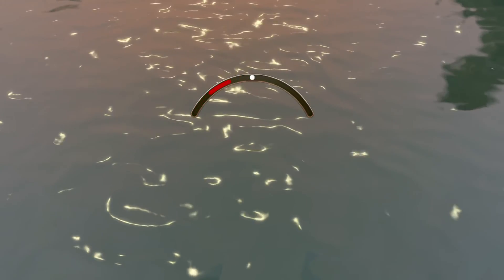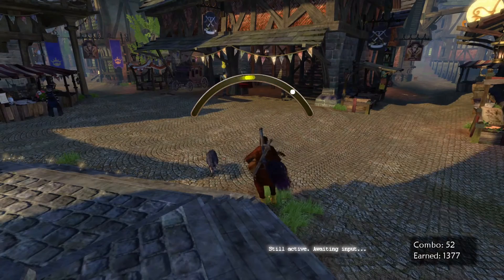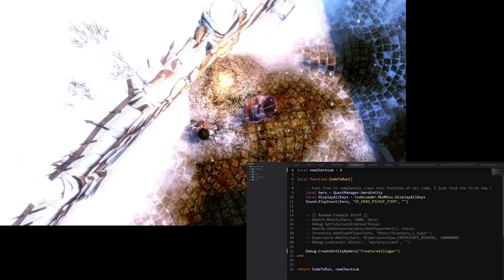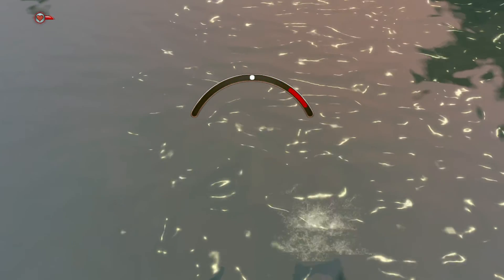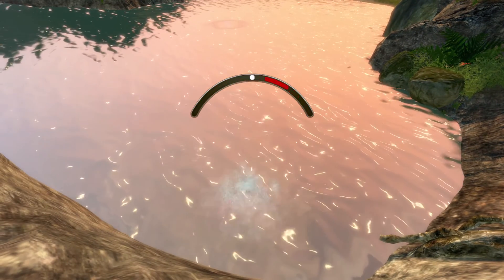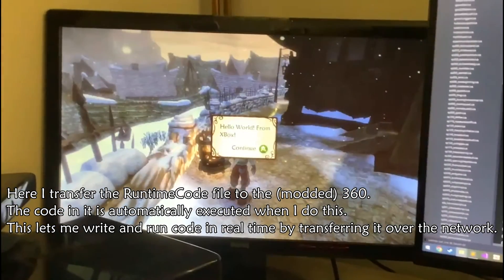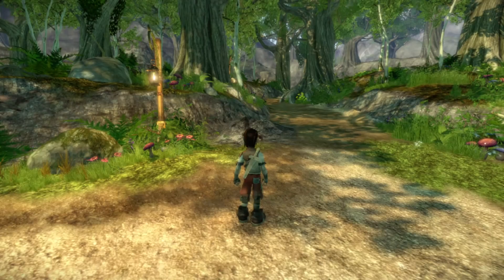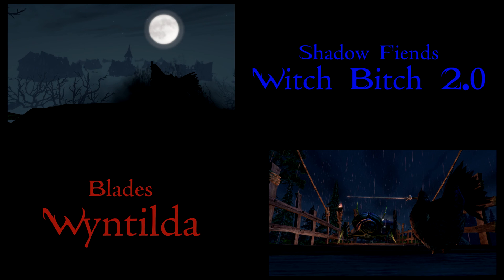Archon's Toolbox Reveal - The Fable 2 Mod Manager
Unveiling Archon's Toolbox, the Fable 2 Script Mod Manager!

Archon's Toolbox lets you install Lua script mods to your game. Things like fishing, combat rebalances, new quests, and pretty much anything else you can think of is now possible.

00:00 I Wish...
00:36 Mod Installation
00:59 Fishing Mod
02:32 Consoles too!
02:48 Mod Creation
03:11 Mod Configuration Menu
03:29 Outro